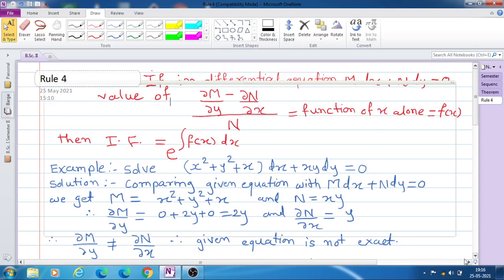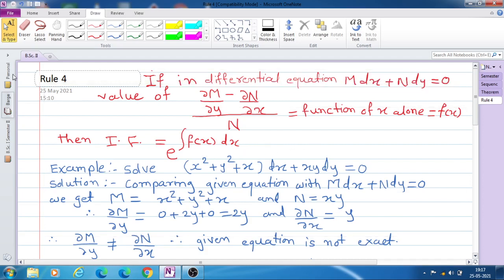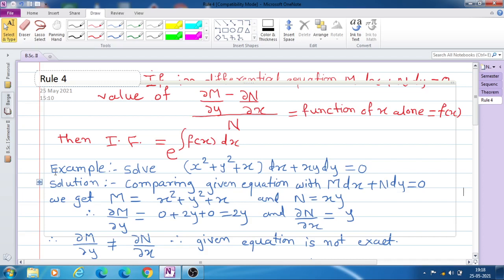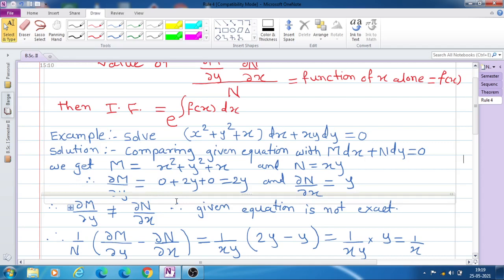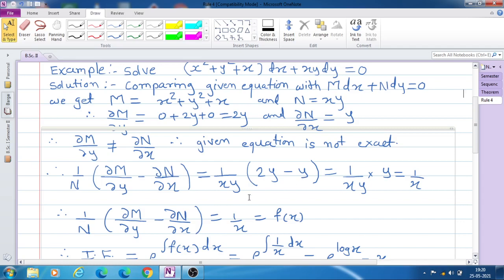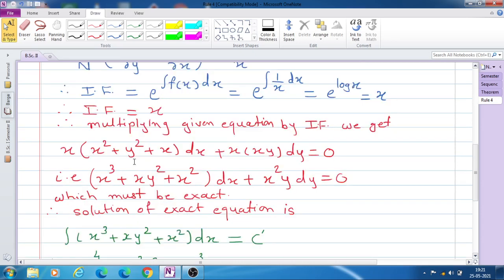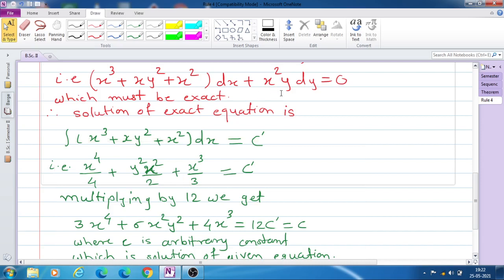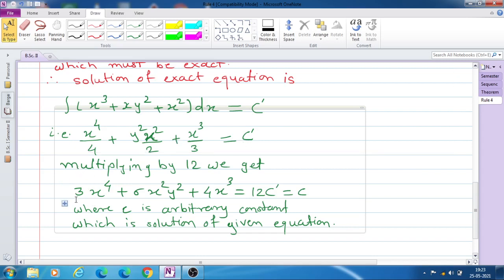Exact Differential Equation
Finding Integrating Factor using Rule 4